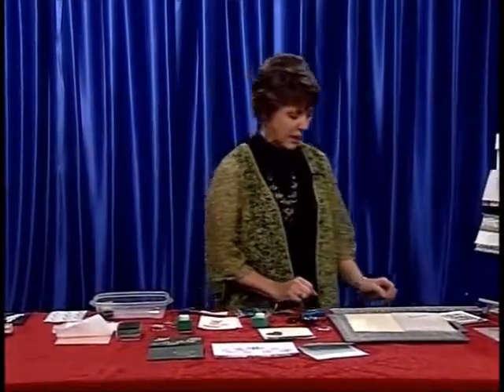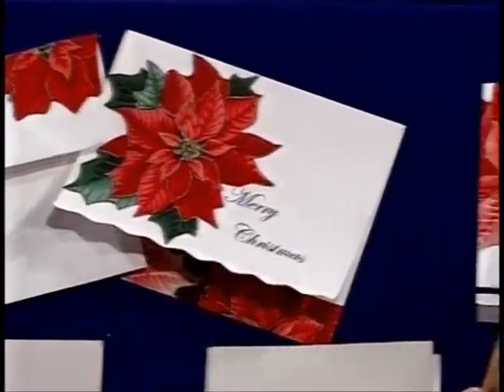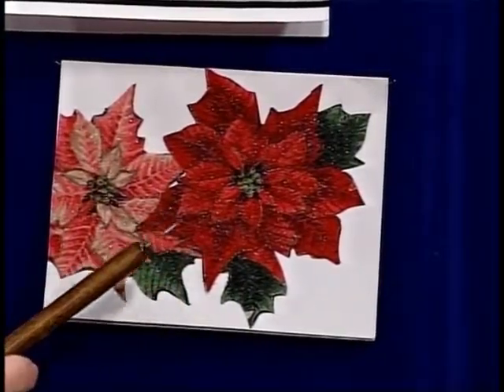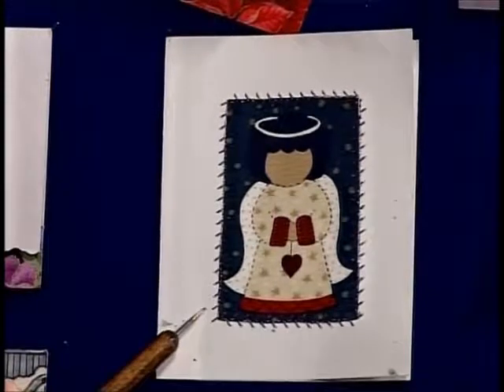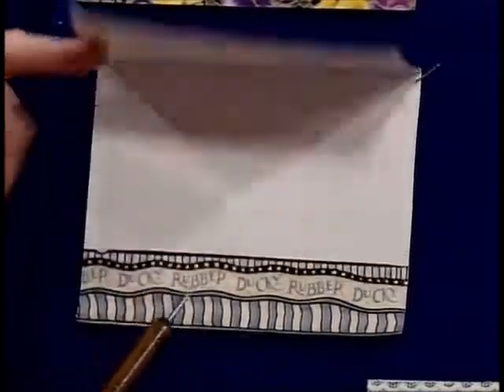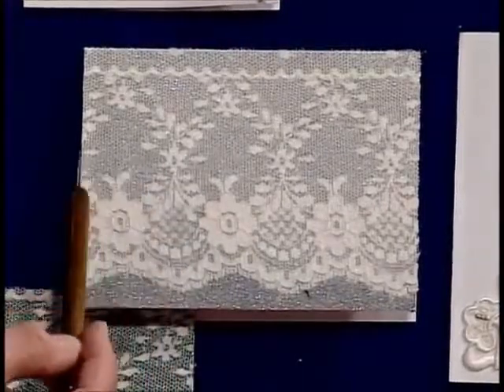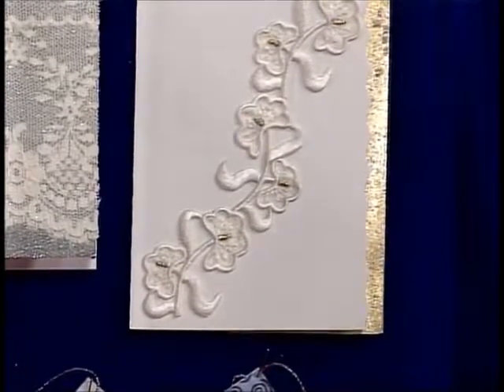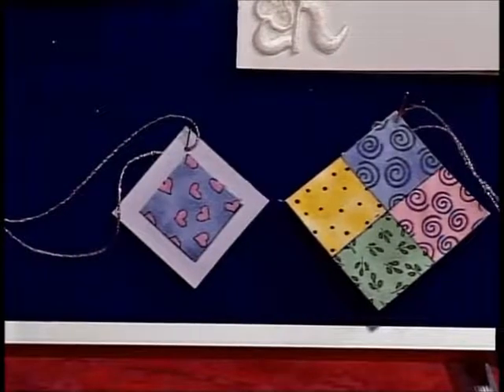Making Greeting Cards with Fabric Scraps Part 1: Sample Ideas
Inspiration for making greeting cards with your scrap fabric. Part one of a six part series walking you through the process of making the cards from my pattern, available
To find patterns for fun and easy sewing and crafting projects,
We have patterns for everything from home decor to purses and dolls, even clothes!

Follow All Dunn Designs on social media for more content!